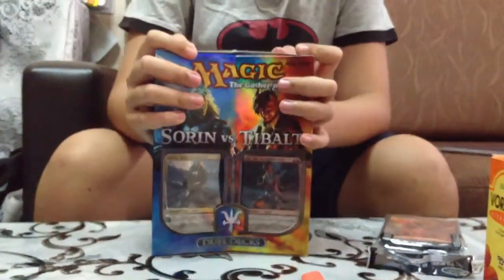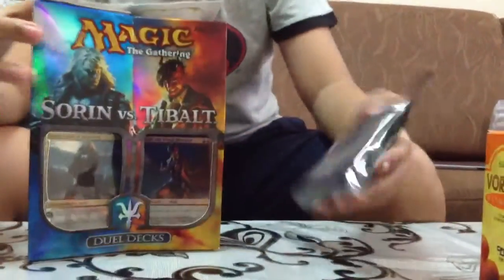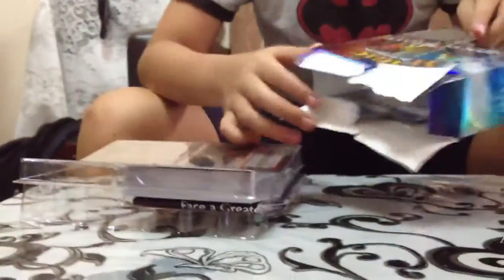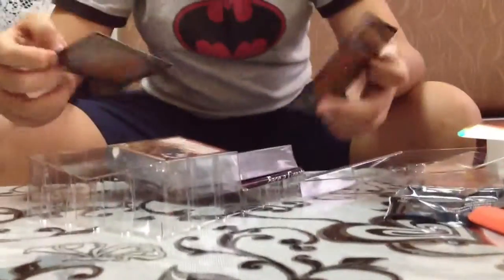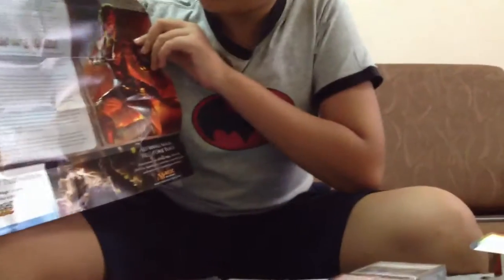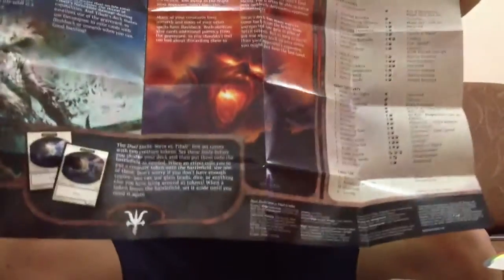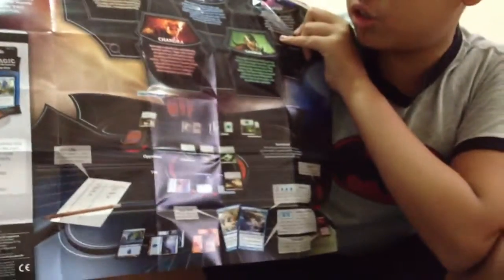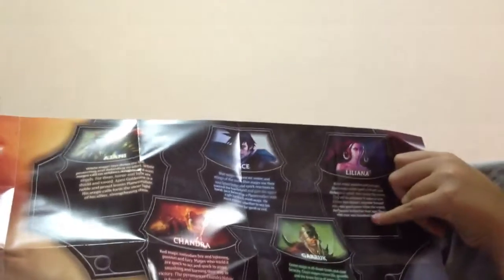Review of Magic the gathering duel decks